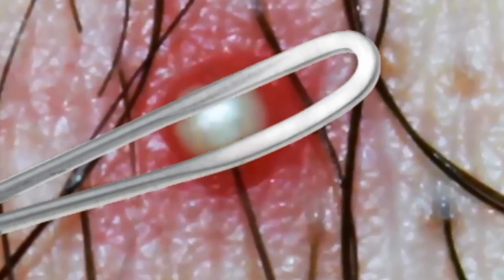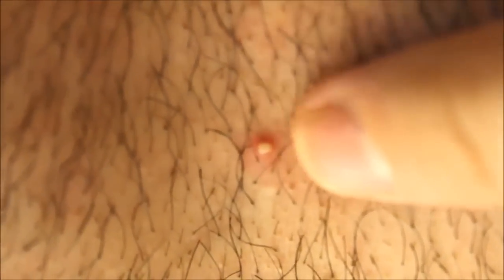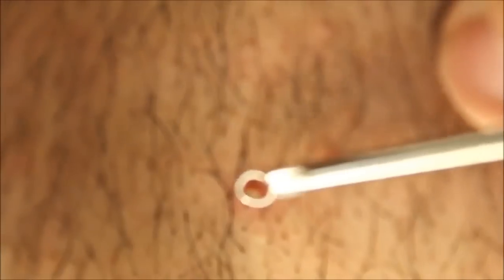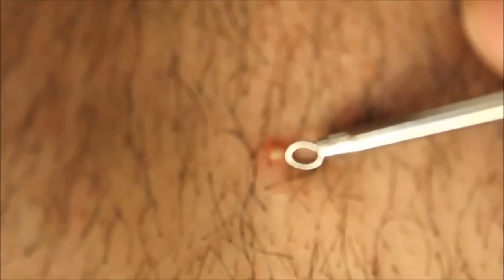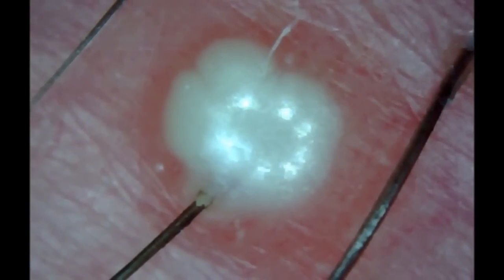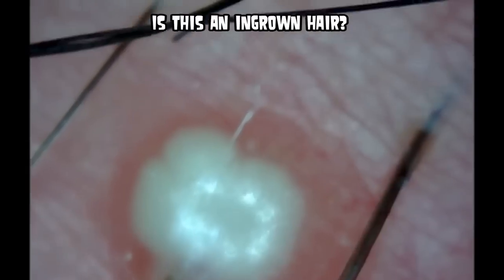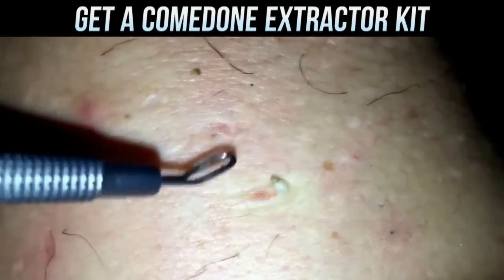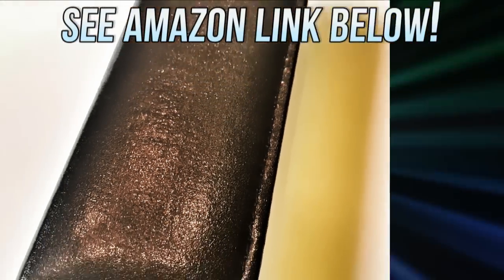Is this hair ingrown? What is it?